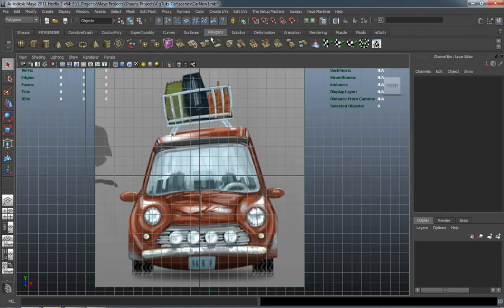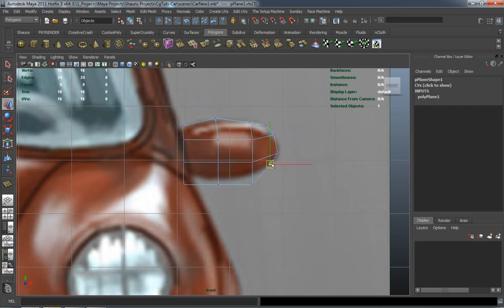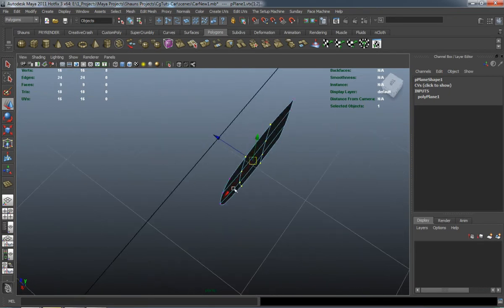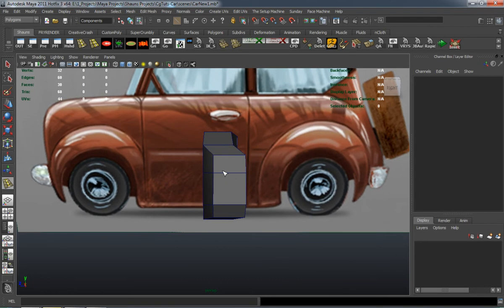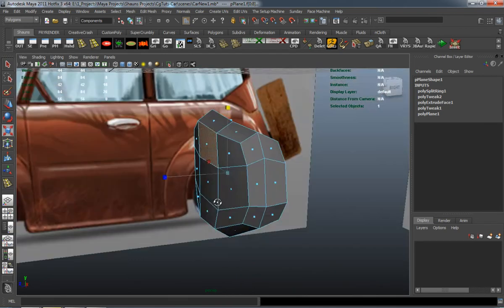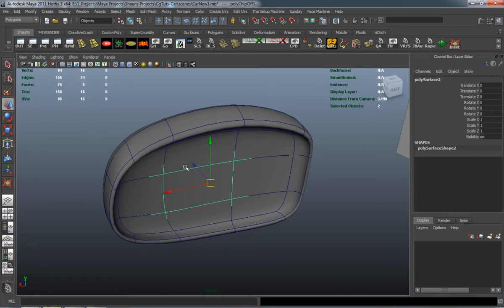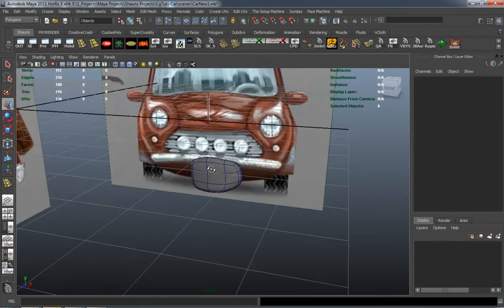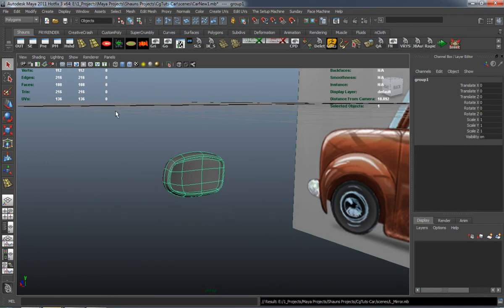Creating A Stylized Car In Maya, The Complete Workflow - Part 2-11